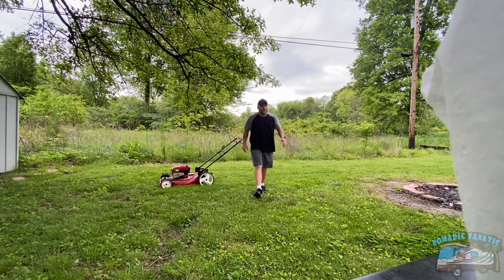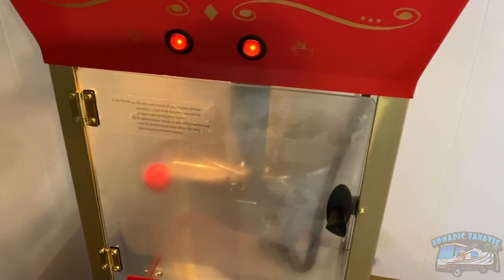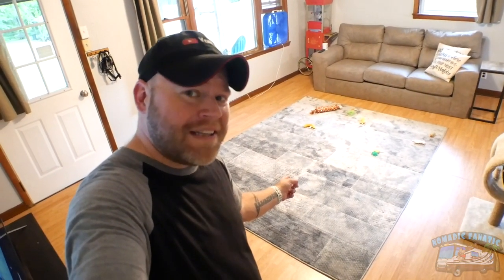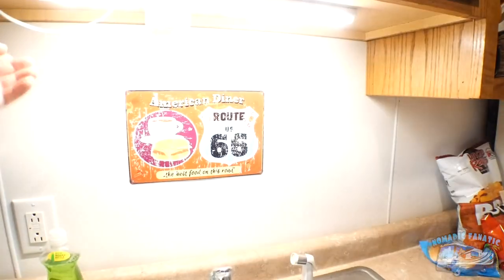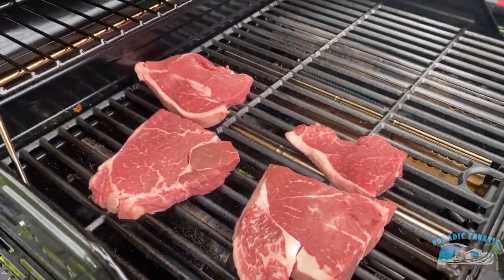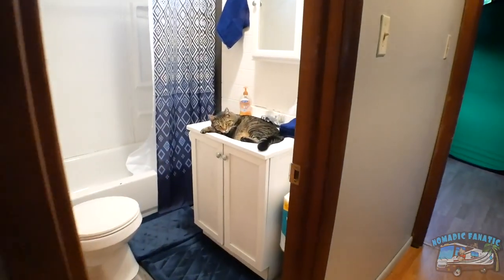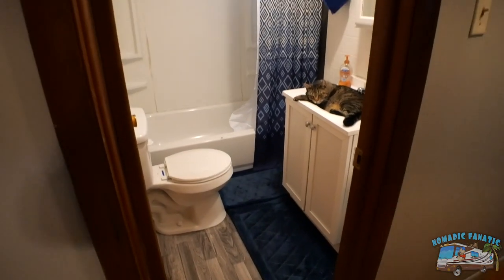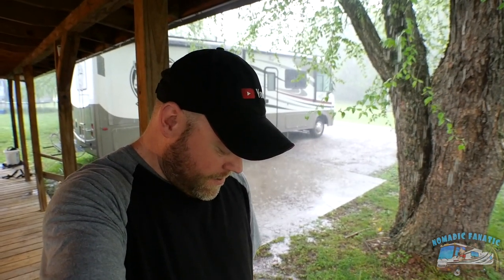House-Warming Followed By House-Leaving. Lol.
*Video: Panasonic Lumix G95
*Main Vlog Lens: 12-60mm Kit lens (100% manual focus)
*Stabilizer: Zhiyun Crane 2 (For B-Roll)
Slow Motion: Shot 1080p 240fps. Reduced to 8% in Post Production
Additional Audio: Sony ICD-PX333
Editing Laptop: 2019 16” MacBook Pro 2.4GHz 8-Core i9 ~ 64GB Ram ~ 2TB SSD
Editing Software: Adobe Premiere Pro CC
Aerial Drone Shots: DJI Mavic Air Shot in 2.7K Downscaled to 1080p
RV MPG: 7-8mpg depending on generator use.
Charge Controller: Victron MPPT 150/85-TR
Inverter/Charger:  Victron 3000 watt MultiPlus
Batteries: Battle Born Lithium 100ah x 5 = 500 amp hours.